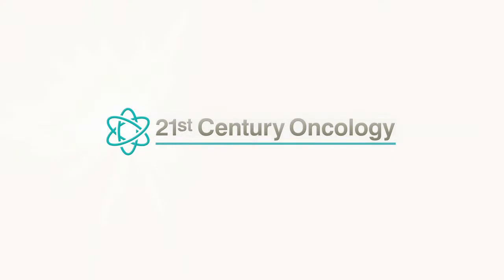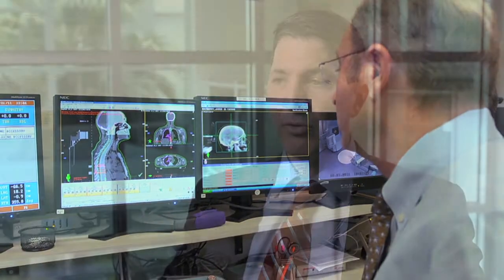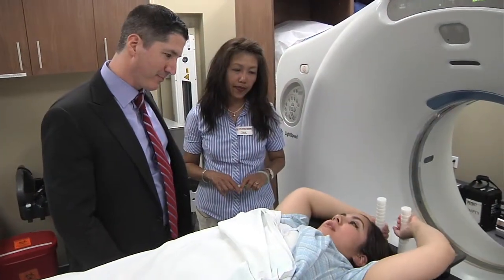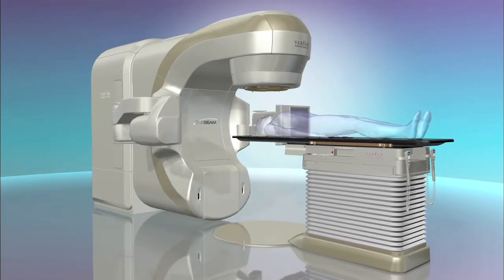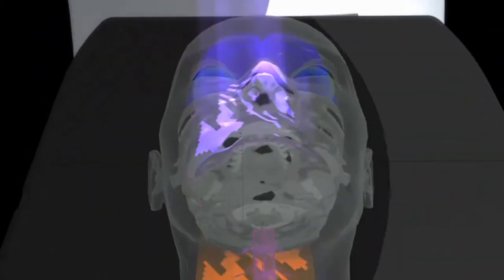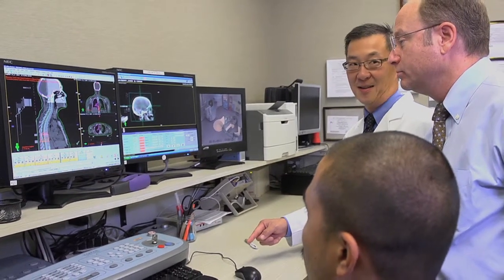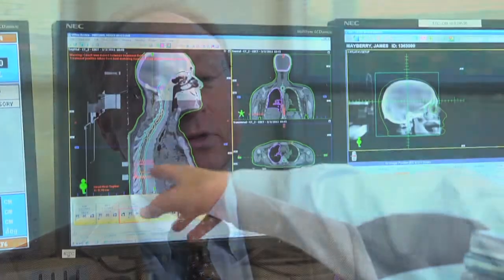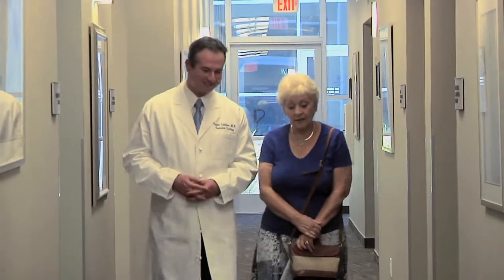21C NEW Clinical HeadandNeck FINAL YouTube 060113